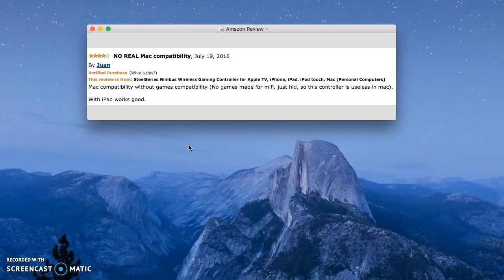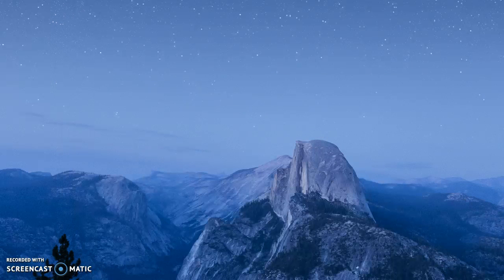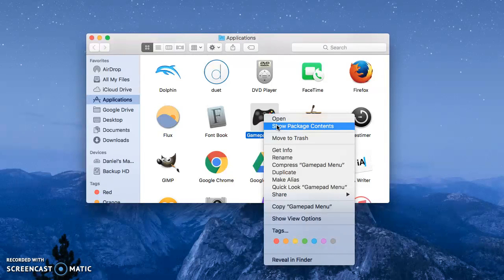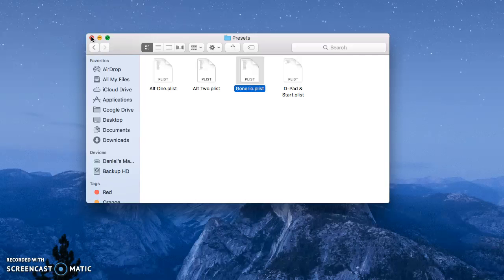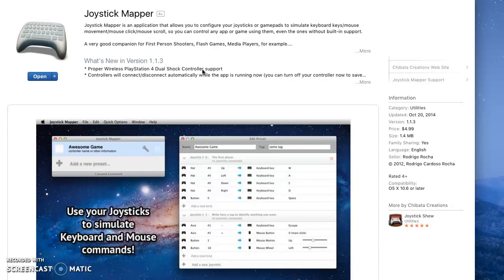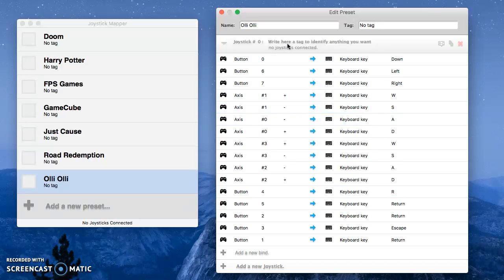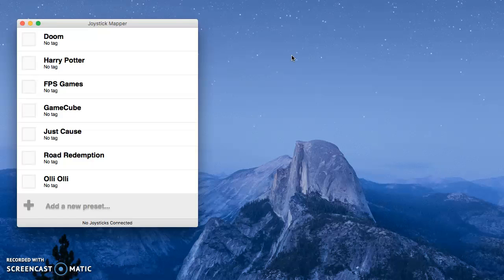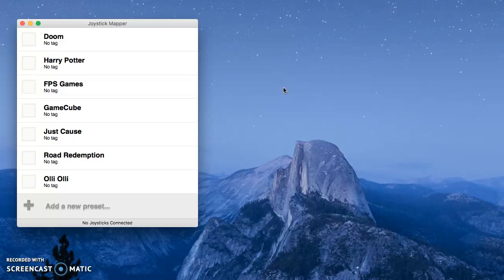Use the Nimbus Controller With Any Mac Game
In this video, I show you how to use the Nimbus controller to play any game on your Mac, regardless of whether that game supports it natively or not.